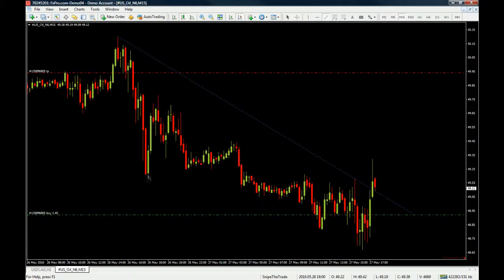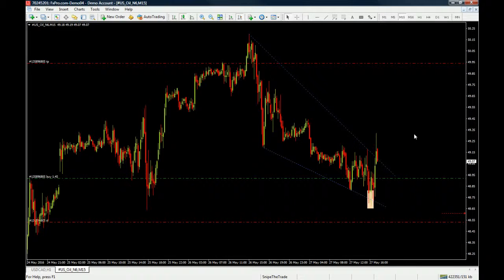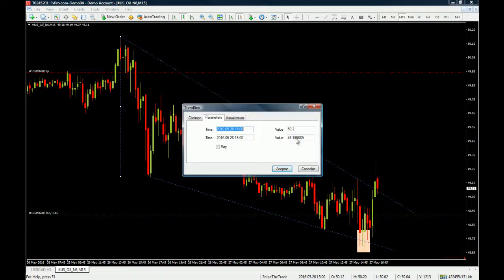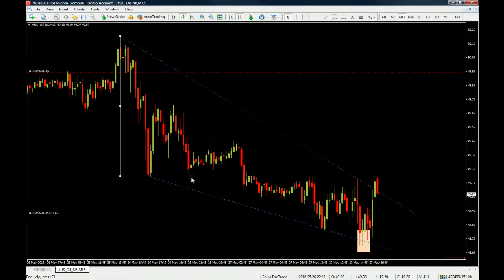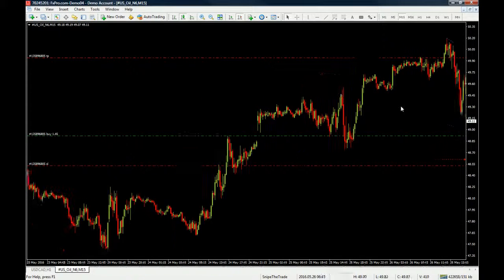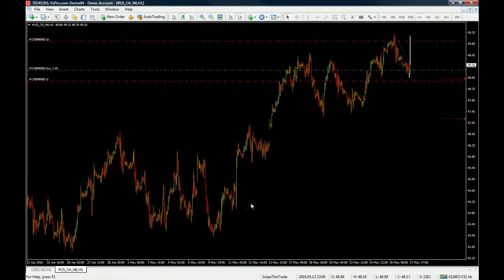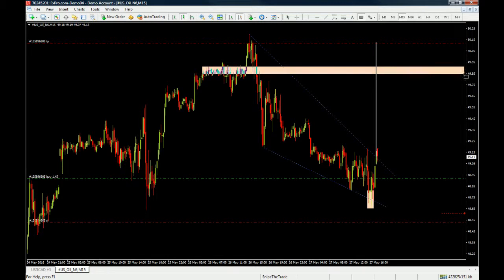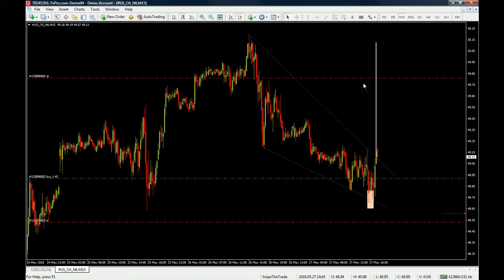How to calculate targets on break outs